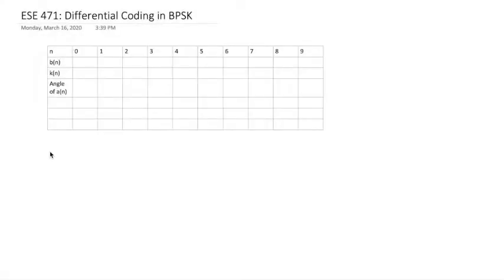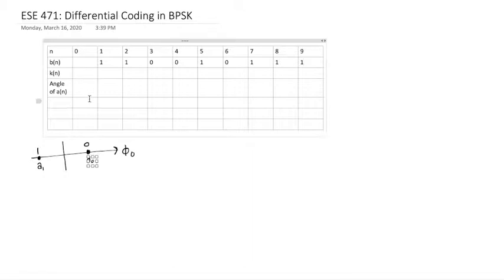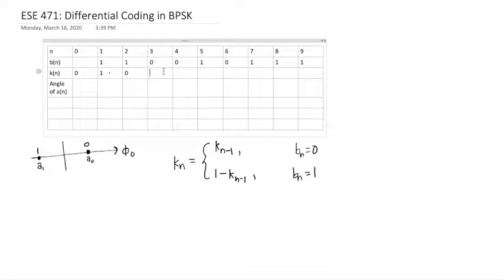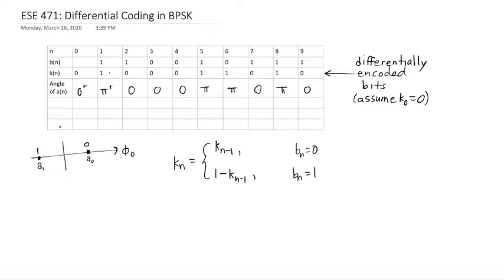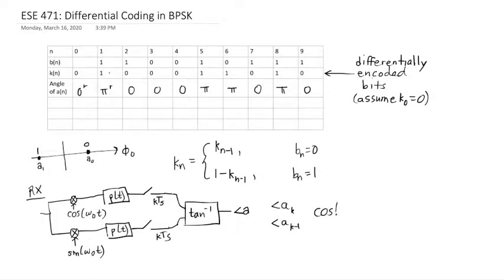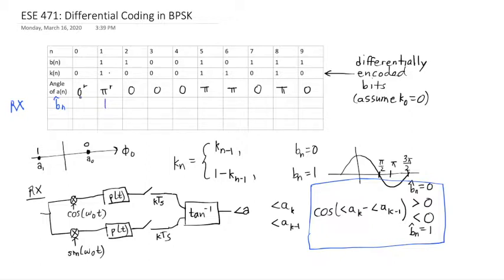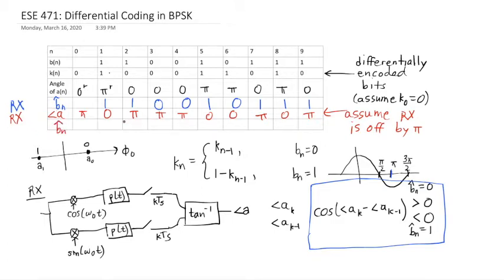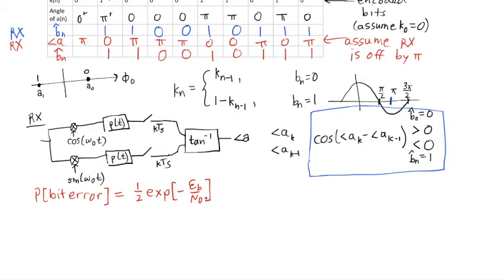ESE 471: Digital Communications Theory: Differential BPSK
In this segment I describe how a differential BPSK (DPSK) transmitter and receiver operate. I go over an example of a DPSK link encoding and sending several bits, and then decoding the bits with and without phase synchronization error.  I provide the formula for the probability of error.